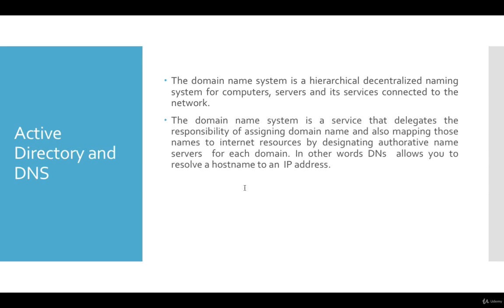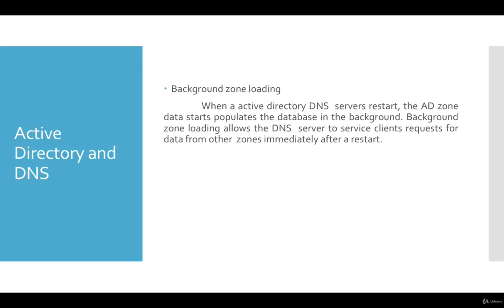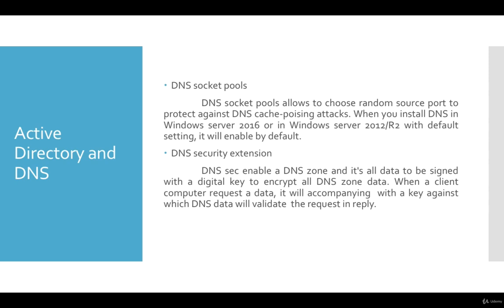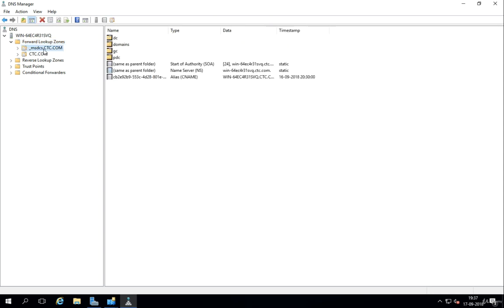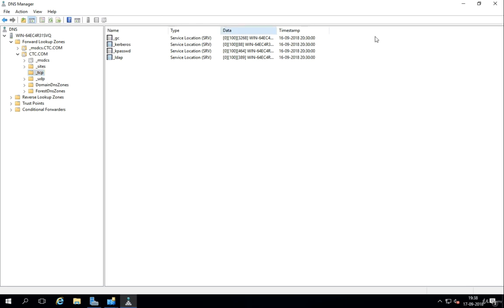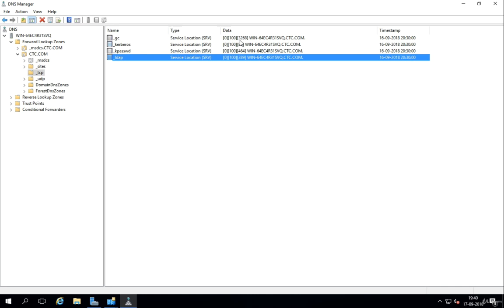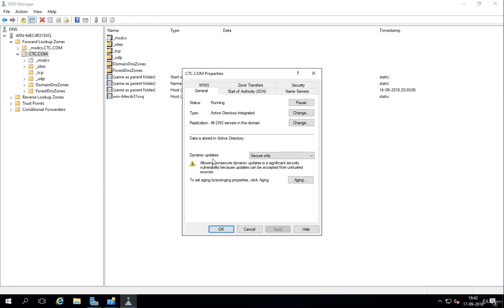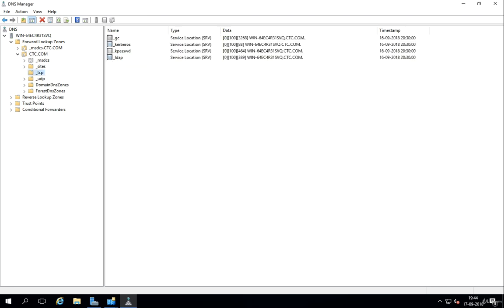Active Directory Course - 30 Active Directory and DNS